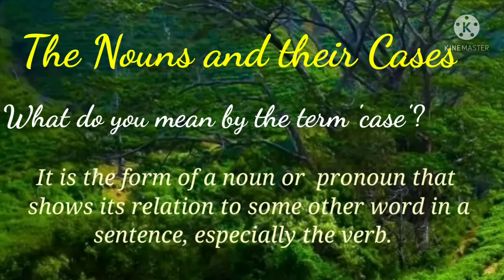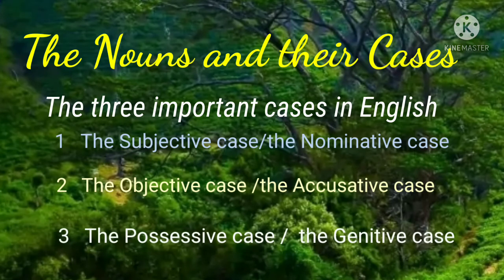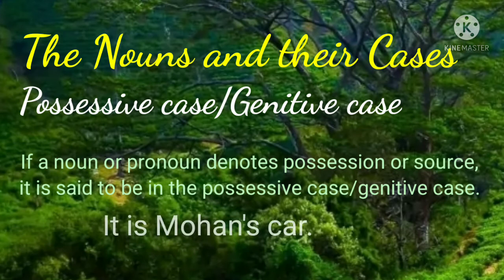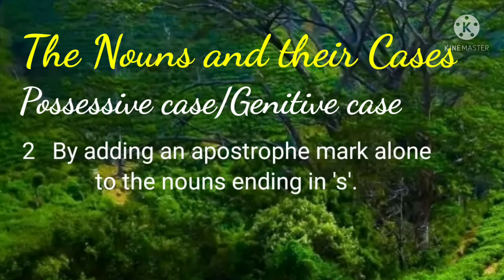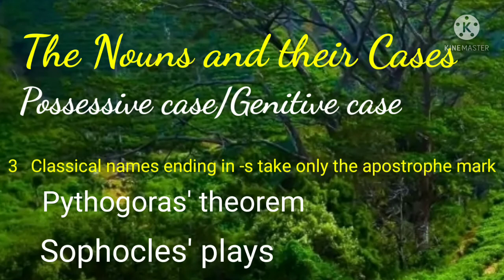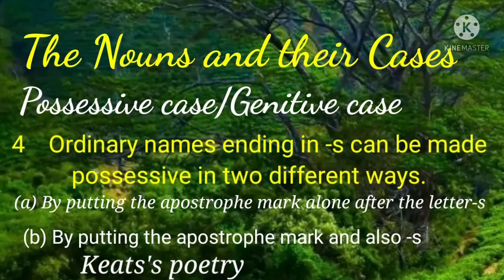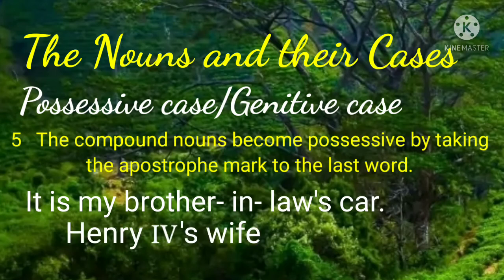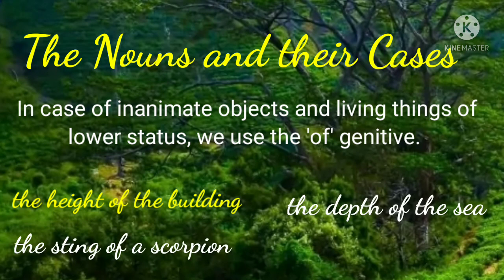Let's learn English with Prof. P. K. Bhaskaran (Talk 19)